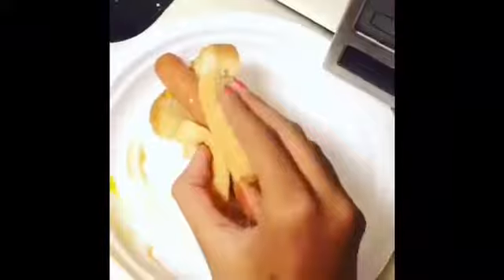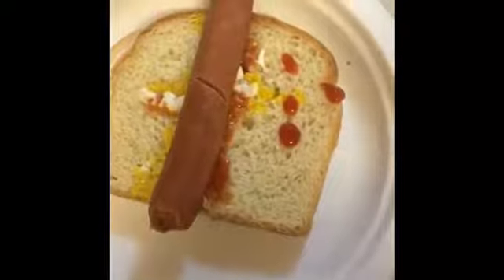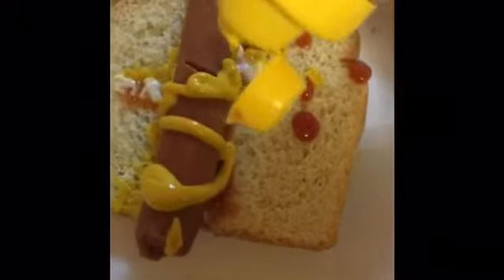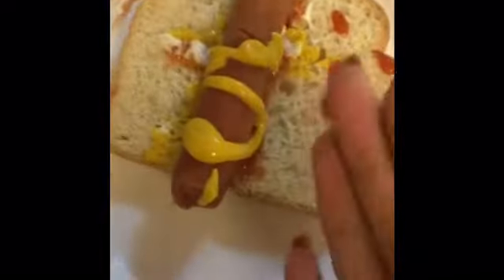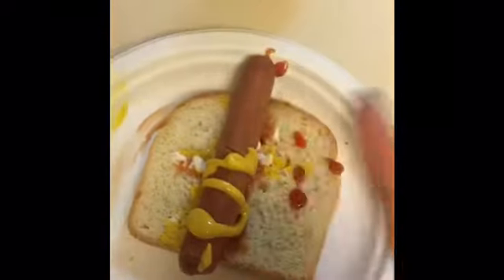The perfect hotdog tutorial life hack